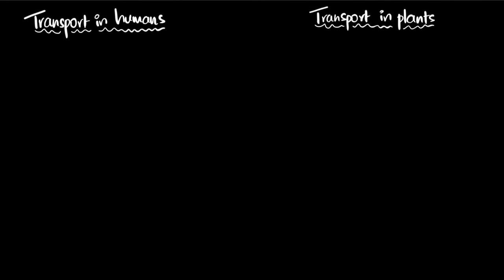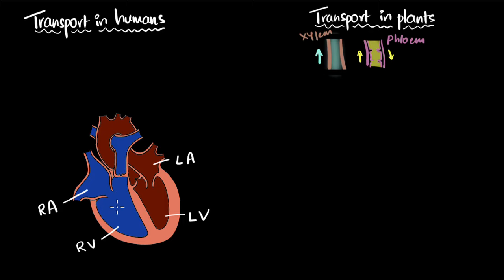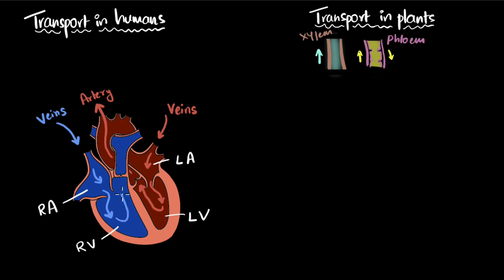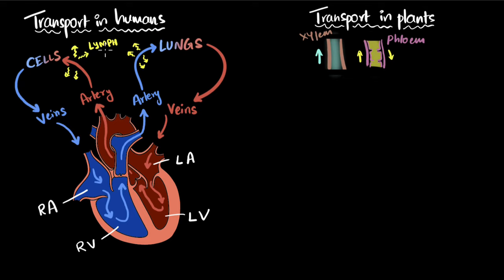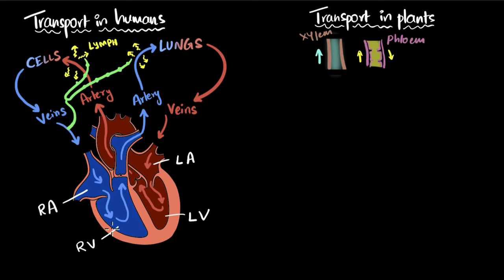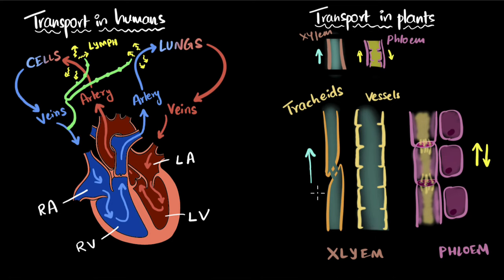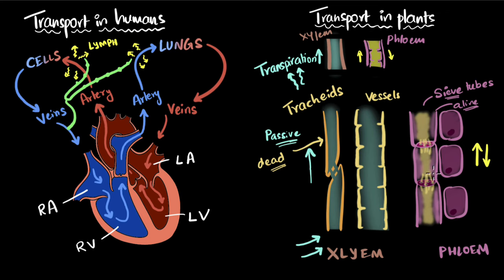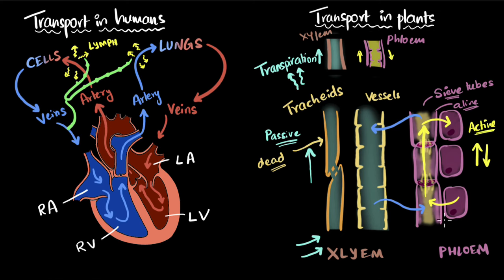Transportation in humans & plants | Life processes | Class 10 Biology | Khan Academy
Let's explore how the heart works as a double pump and helps in circulating blood through out the body. We will also get quick overview of the cardiac cycle.

Then we will explore the transportation in plants via xylem and phloem - the vascular bundles